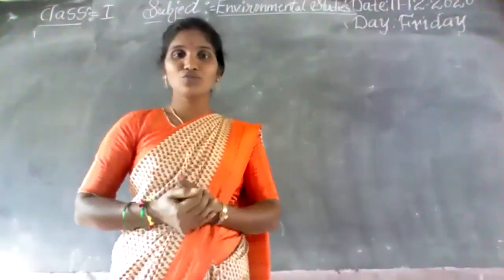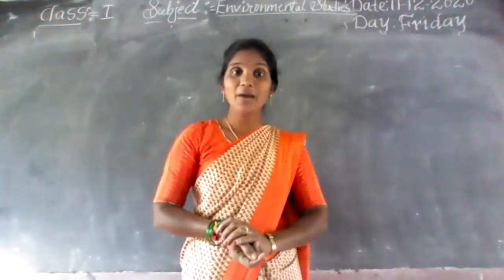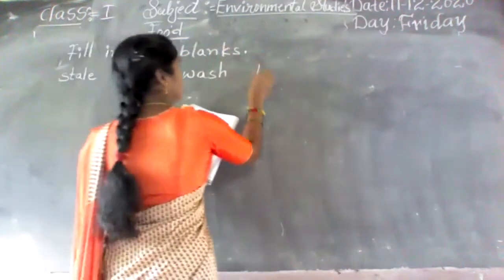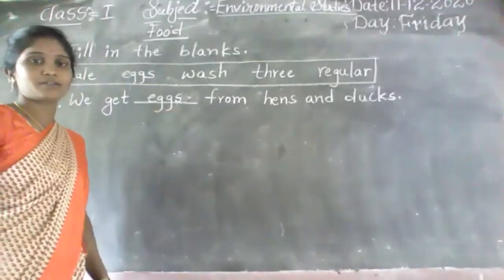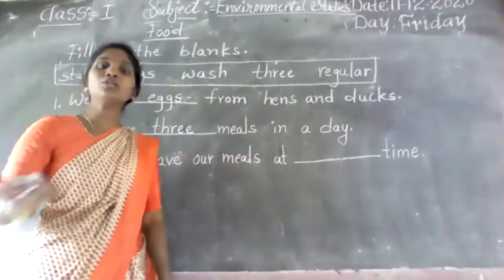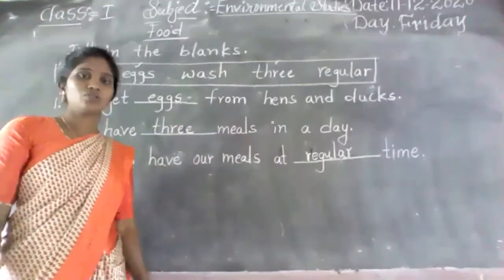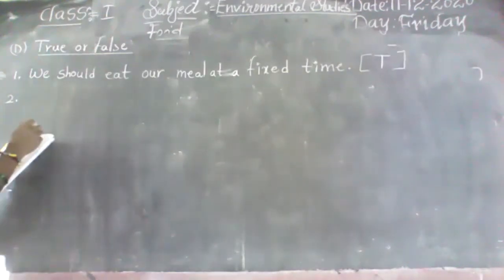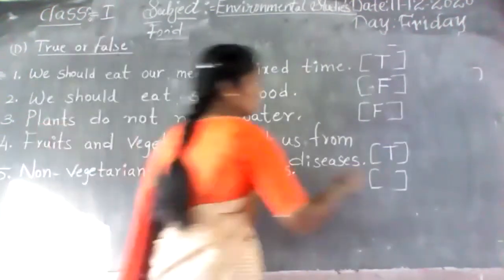I Class EVS (11.12.2020) From Vivekananda High School, Ramannapet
VDMS Online Classes